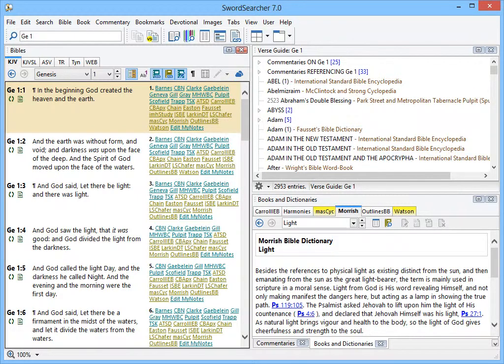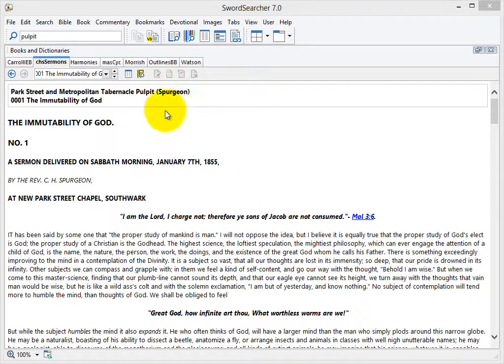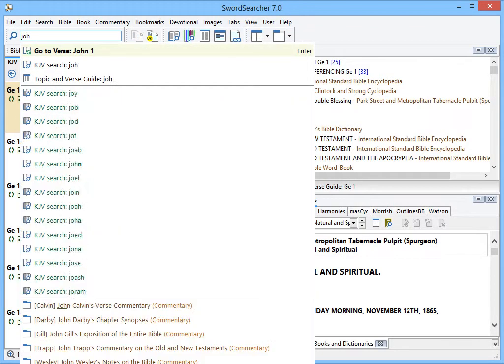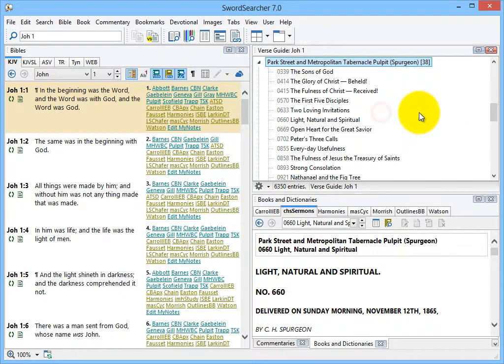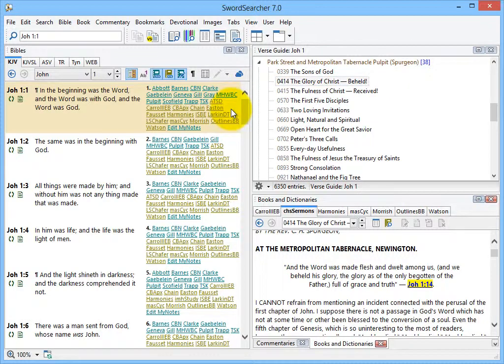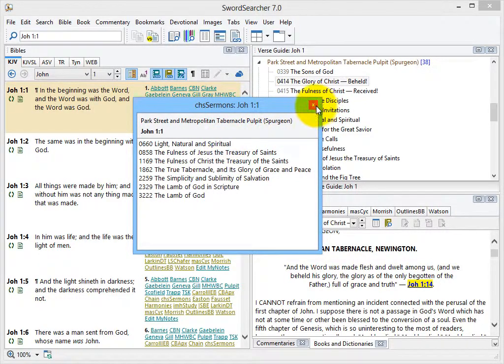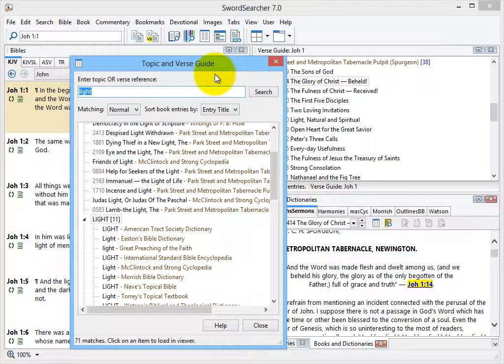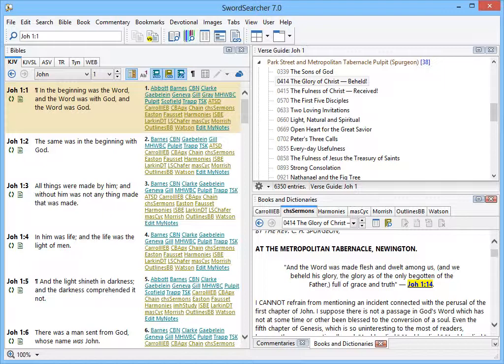Using books in SwordSearcher Bible Software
Take a look at how SwordSearcher works with a book in your Bible study library. In this example we'll see how the Park Street and Metropolitan Tabernacle Pulpit integrates into a study flow, from a topical study on light, to a passage study on John chapter 1 where we can see all of the sermons based on verses from this chapter.